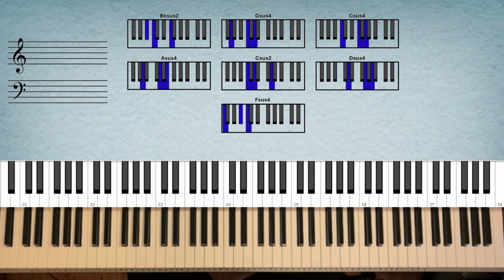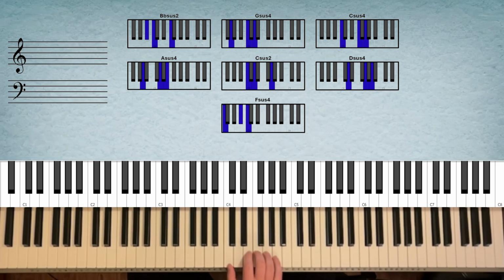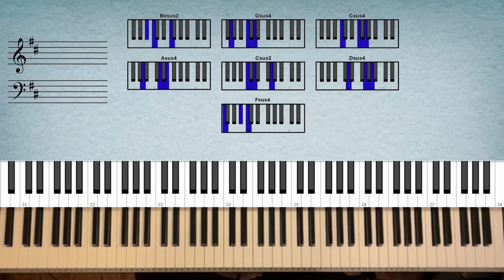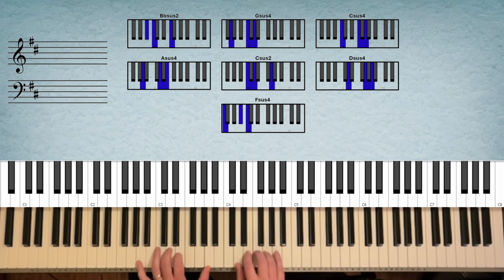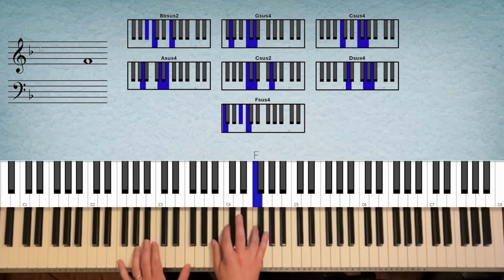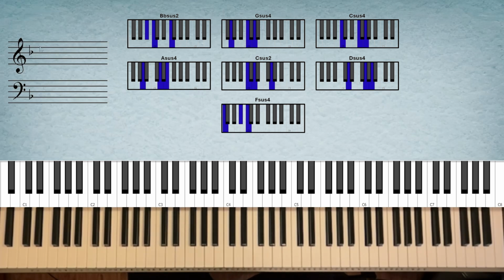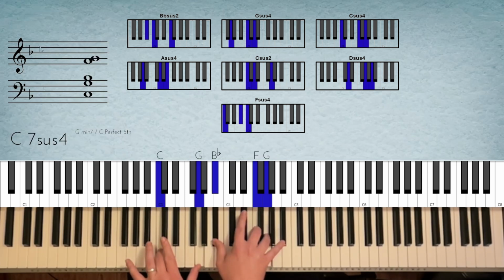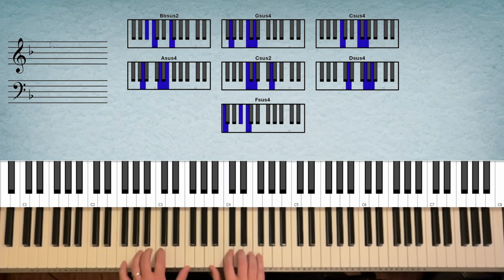Suspended Chords on the Piano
Learn how to construct suspended (aka "sus") chords on the piano, how to incorporate them into your playing, and how to use them to play Free Fallin by Tom Petty.

00:00 How to construct sus2 and sus4 chords
01:28 Using Csus4 and Gsus4
03:02 Using Dsus4 and Asus4, intros and extensions
04:27 Using Fsus4 and Bbsus2 (hint - they're almost the same!)
05:30 C7sus4 chord
06:50 Play Free Fallin using sus chords